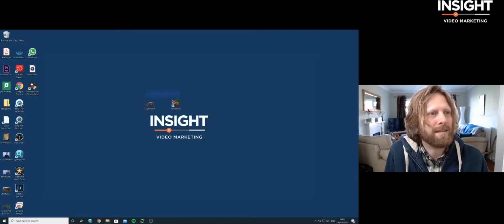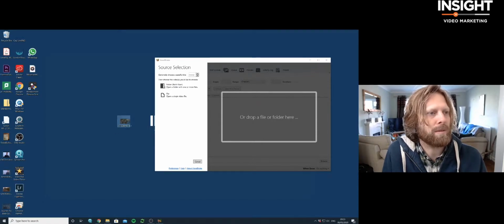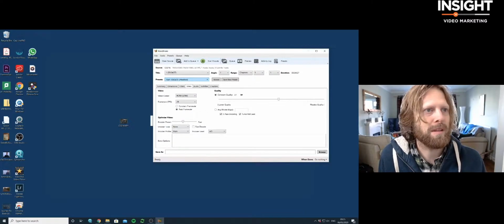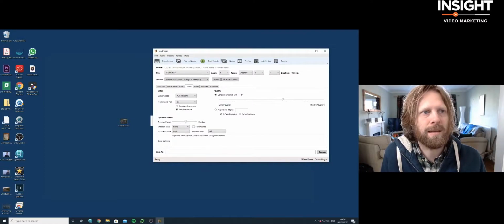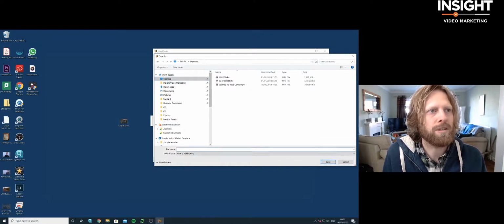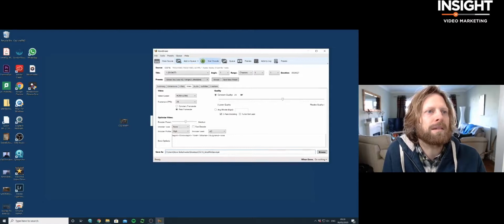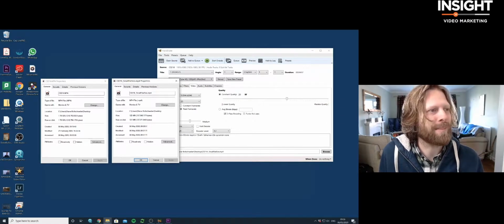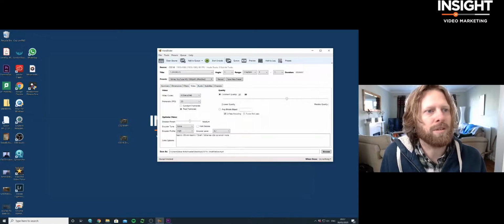Decrease the file size of your marketing videos for easy upload using free software - Handbrake!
Creating marketing videos yourself using either your smartphone or a webcam is becoming more and more popular - you can use video in emails, via LinkedIn messaging or other messengers and it's an amazing way to communicate and build rapport with an audience.

However - video file sizes can get big! When you're trying to send videos over email or messengers, or even if you're uploading to YouTube and you don't want to wait hours for the file to complete - it can be useful to reduce the size of your video without losing quality.

Enter Handbrake! - a free piece of software that does just that. In this quick tutorial Steve walks you through the simple steps you should take to decrease the size of a file by up to 10x!

No more waiting hours for your videos to upload - hooray!

Create. Engage. Grow.